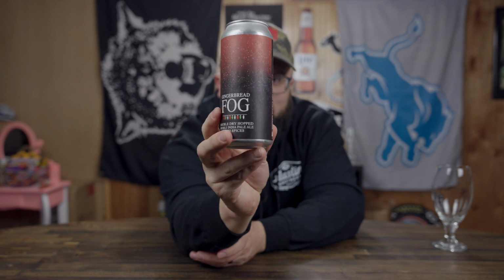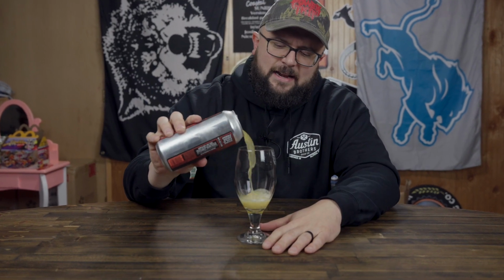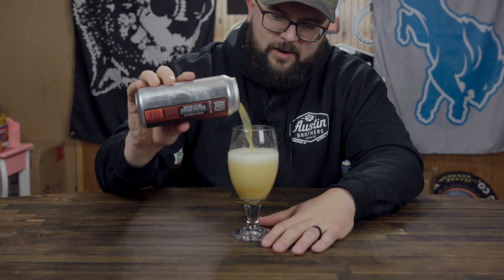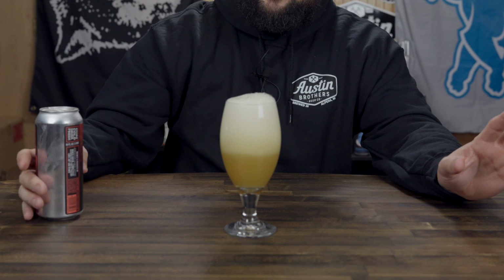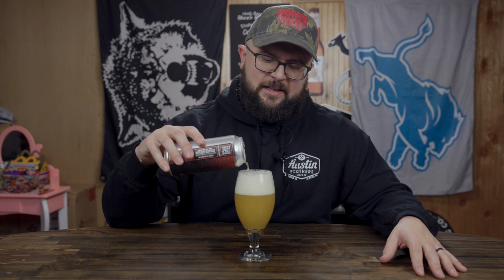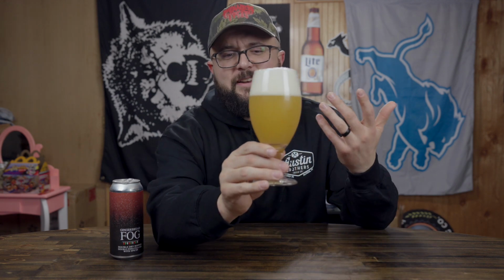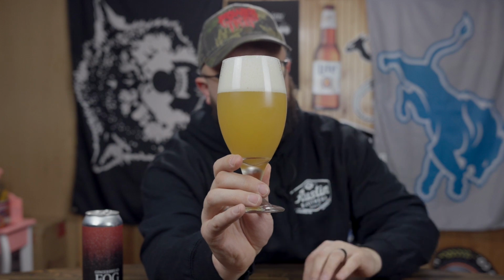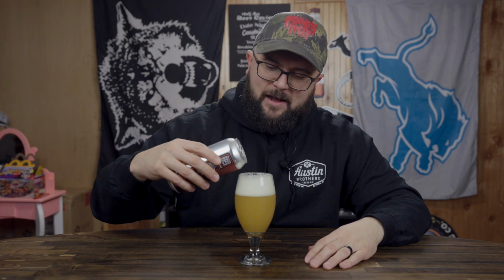Abomination Brewing Company | Gingerbread FOG | Craft Beer Review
Gingerbread Fog is a double dry hopped double IPA with spices added.
Tropical and Gingerbread? Does that even work?
Is this the perfect Christmas IPA? Or the perfect Xmas IPA?
You Choose.

Untappd: Halfassbeerreview